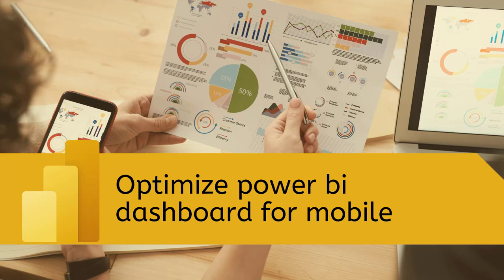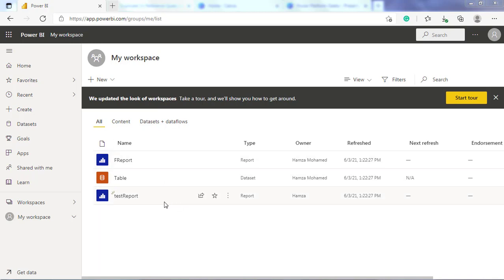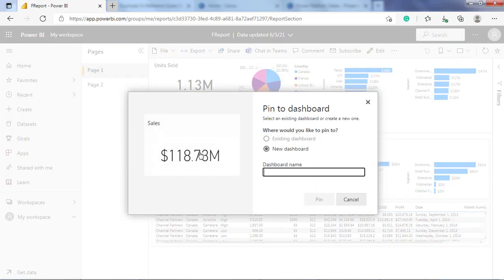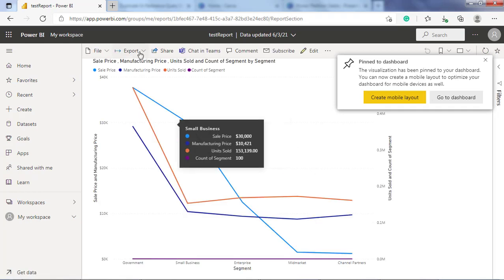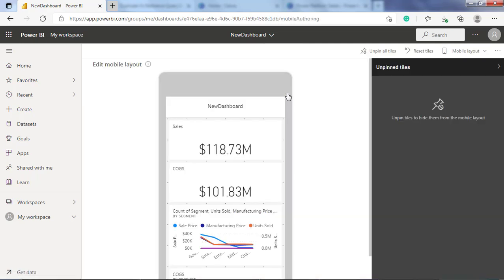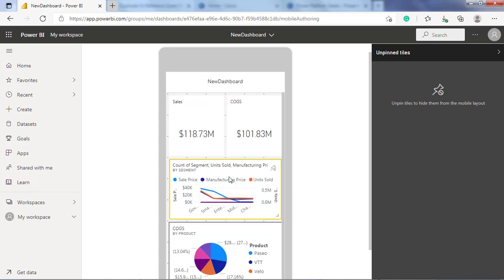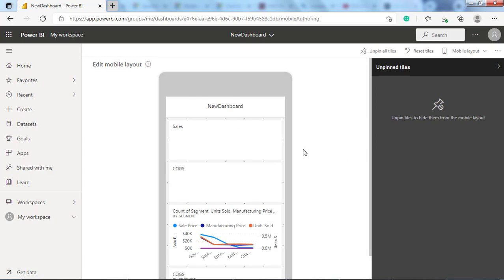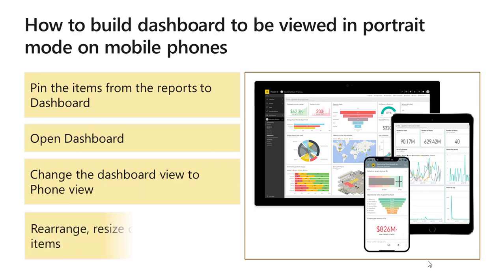power bi dashboard mobile view (DA-100 exam question)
You are using existing reports to build a dashboard that will be viewed frequently in portrait mode on mobile phones. You need to build the dashboard.
00:00 intro
00:20 Step1 Pin the items from the reports to the Dashboard
01:23 step2 Open the Dashboard.
01:30 step3 Change the dashboard view to Phone view
01:40 step4 Rearrange, resize or remove the items from the phone view